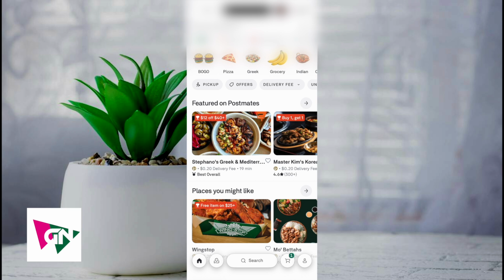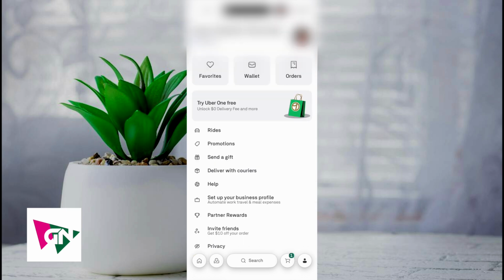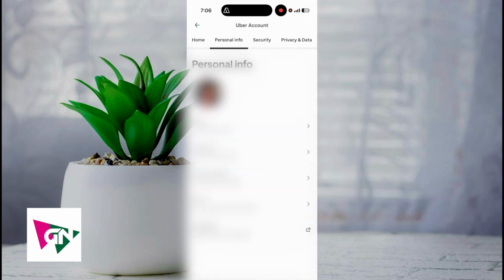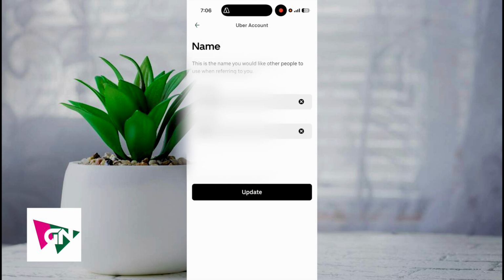How To Change Your Name On The Postmates App: Easy Guide!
Need to update the name on your Postmates account? This easy guide shows you how to open your profile settings and change your name in just a few simple steps. Learn how to edit your account details, enter your new name, and save the update so it appears on your orders. Follow along to keep your account information accurate while using the Postmates app.